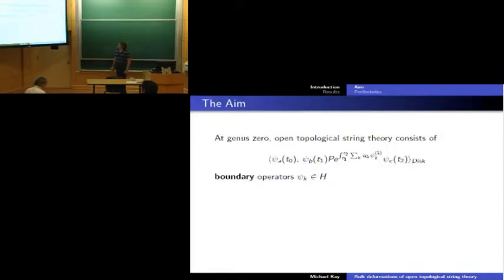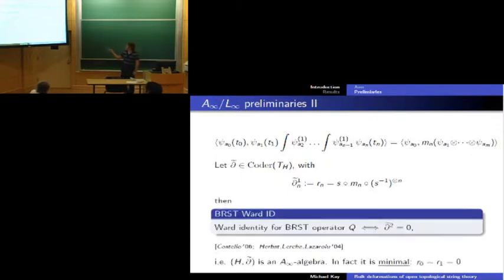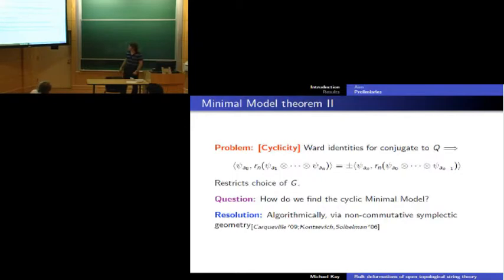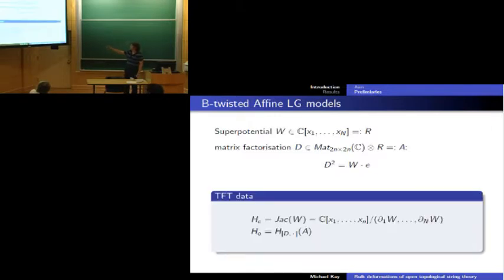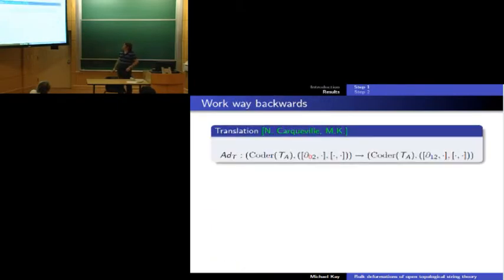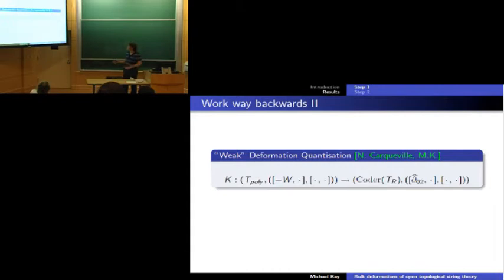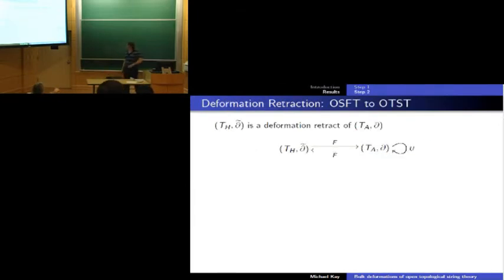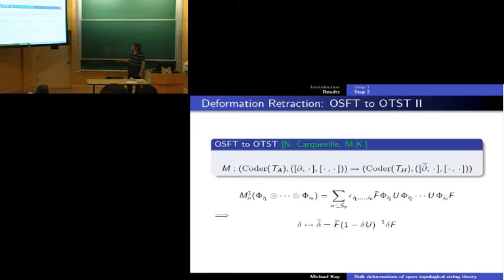Michael Kay - Bulk deformations of open topological string theory